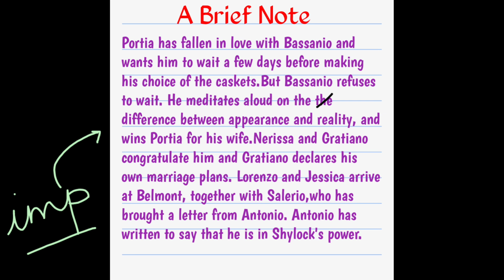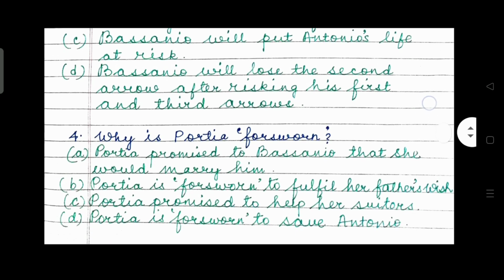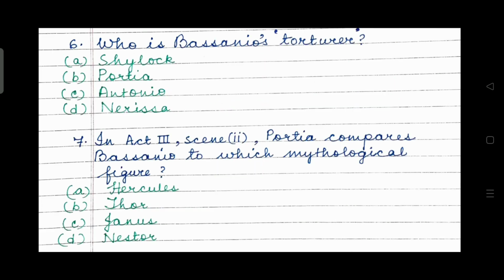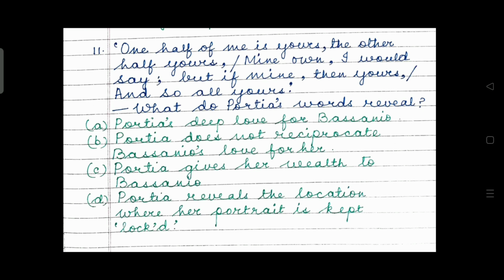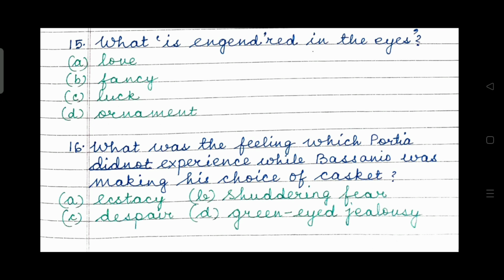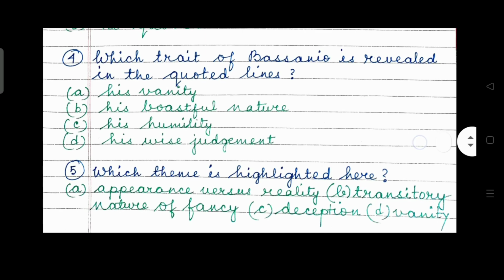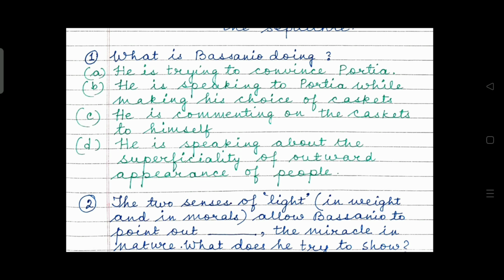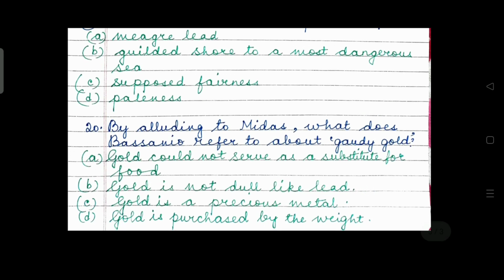THE MERCHANT OF VENICE | ACT 3, SCENE 2 | MCQ | ICSE SEMESTER 1| MCQ WORKSHEET| BRIEF NOTE | VIDEO 1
A brief note on ACT 3 SCENE 2 alongwith MCQ Questions and answers. You will get more than 60 MCQ Questions. This is video 1 . Video 2 will be uploaded soon .